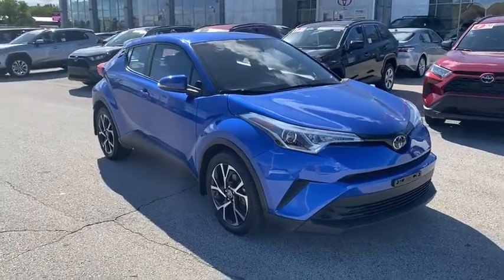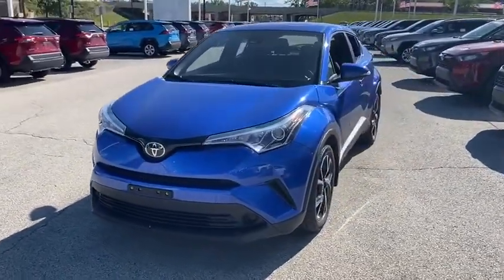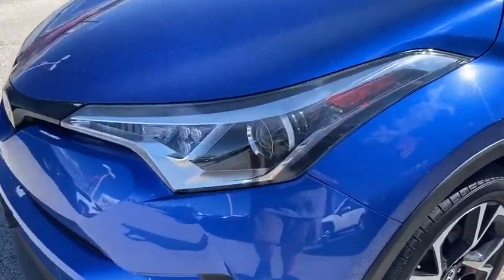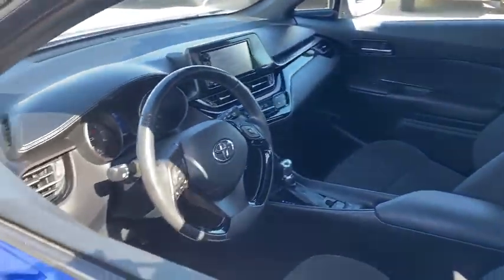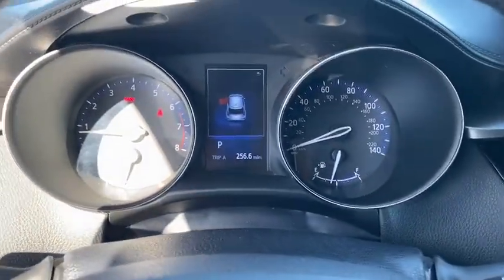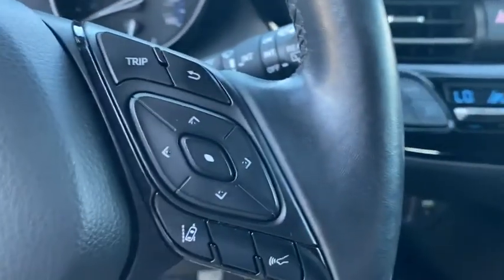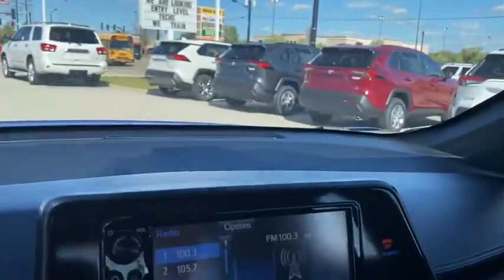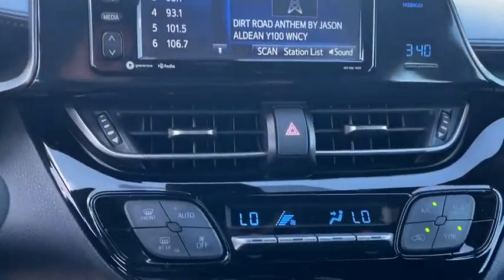2018 Toyota C-HR Green Bay, Appleton, Oshkosh, De Pere, Kaukauna WI 47546B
Black Sand Pearl Used 2018 Toyota C-HR available in Green Bay, Wisconsin at Le Mieux Toyota and Son. Servicing the Appleton, Oshkosh, De Pere, Kaukauna, WI area.

Certified. 2018 Toyota C-HR XLE Premium FWD CVT 2.0L I4 DOHC 16V C-HR XLE Premium 2.0L I4 DOHC 16V CVT FWD.27/31 City/Highway MPGToyota Combined Details:* Transferable Warranty* Warranty Deductible: $50* Limited Comprehensive Warranty: 12 Month/12000 Mile (whichever comes first) from certified purchase date. Roadside Assistance for 1 Year (for Toyota Certified Used Vehicles program) Limited Comprehensive Warranty: 12 Month/12000 Mile (whichever comes first) from certified purchase date. Battery Warranty 8 years/100000 miles (whichever comes first) from original date of first use when sold as new. Fuel Cell Vehicle Warranty 8 years/100000 mile (whichever comes first) on key fuel cell components. Roadside Assistance for 1 Year (for Toyota Certified Used Hybrids program)* Vehicle History* Roadside Assistance* Powertrain Limited Warranty: 84 Month/100000 Mile (whichever comes first) from TCUV purchase date* 160 Point Inspection (for Toyota Certified Used Vehicles program) 174 Point Inspection (for Toyota Certified Used Hybrids program)Awards:* 2018 KBB.com Best Resale Value Awards * 2018 KBB.com 10 Most Awarded Brands